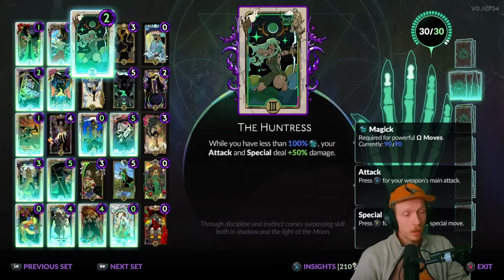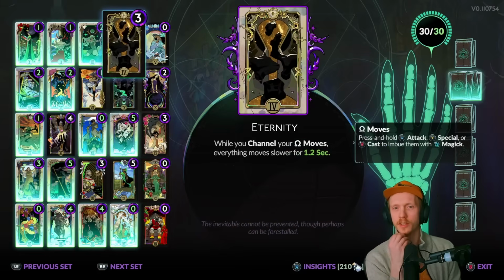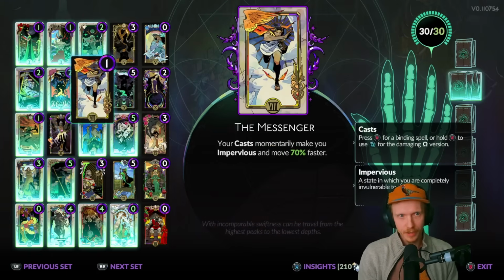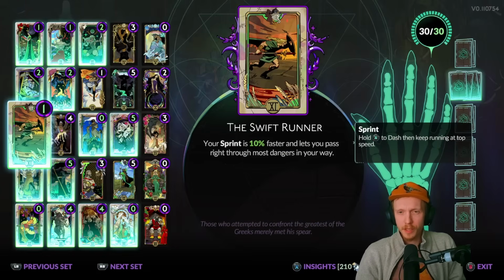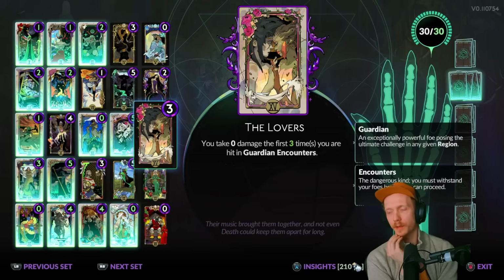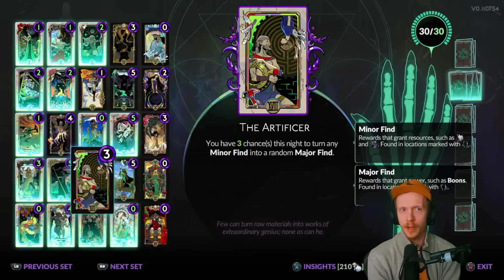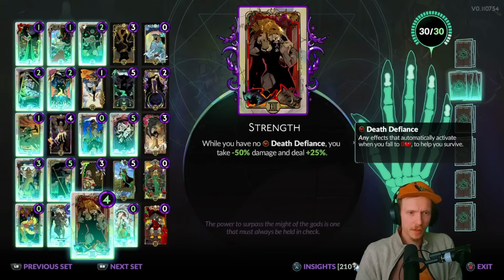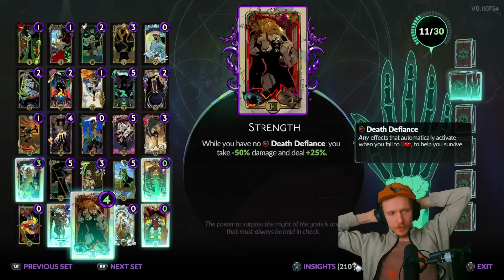[Old] Arcana Card Loadout Guide! | Hades 2 Warsong Update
Please check the guide playlist below for the most up to date videos!